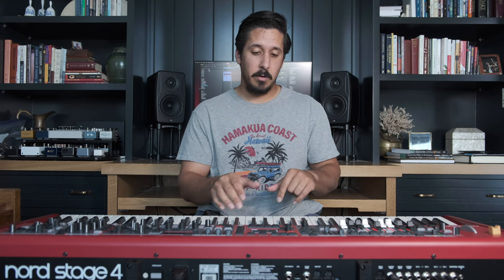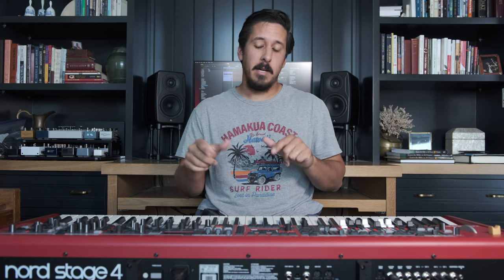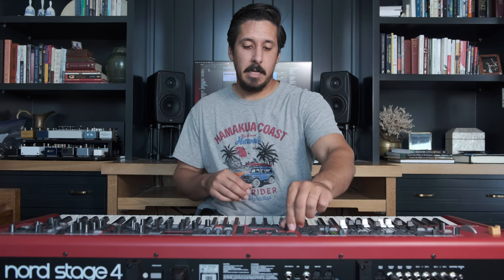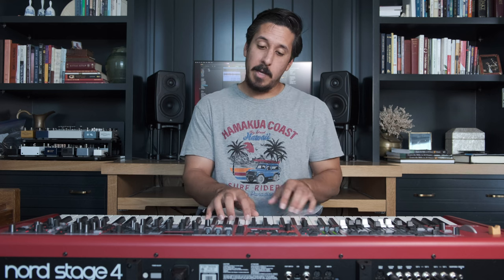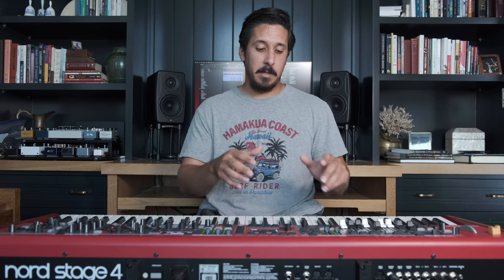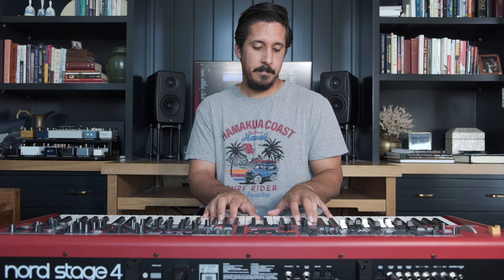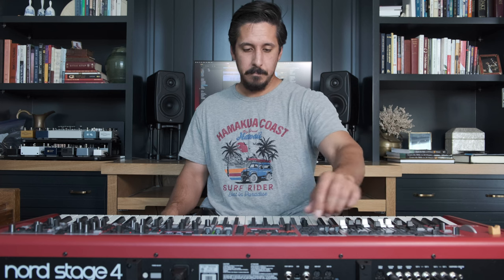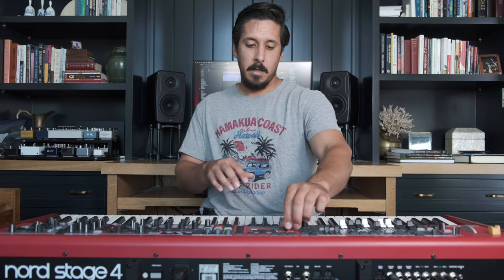Nord Stage 4 for Worship - Starter Pack With Everything You Need!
I've put together a "starter pack" to help players get started on the Nord Stage 4, especially when it comes to the P&W/CCM genre.  Includes piano presets, organ presets, synth presets, and aux presets to get you through any set. With this and the "Home Base" Patch, you'll be all set!  I hope its a blessing to you and you enjoy it!

0:00 Intro
1:31 Organs
2:15 Pianos
2:22 Grand Piano
2:42 Upright
2:52 Rhodes
3:06 Felt
3:37 Glitter Felt
3:52 Grand Comp
4:13 Worn Upright
4:36 Dance Piano
4:49 Vibey EP
5:10 Synths
5:25 3 Part Pad
5:53 FM Pulse Pad
6:12 Expressivo
6:32 VibeySign
6:49 PolySaw
7:03 PoP PoP
7:21 Juno
8:25 Sequencers (3 of them)
8:58 Mono Bass
9:10 Aux
9:15 Dulcimers
9:39 Cellarp
10:02 ChaoStrings
10:12 Choirs
10:55 Programs
11:01 Awake My Soul
11:20 Washy Pad
11:36 OKJ Bridge
12:10 Freedom
12:31 We Crown You
13:02 Great Are You Lord
13:51 Conclusion